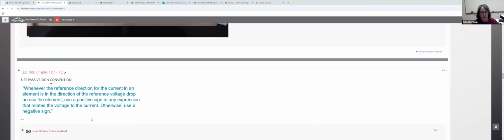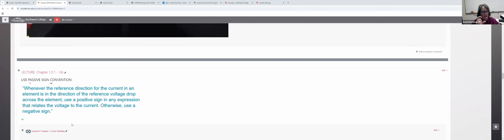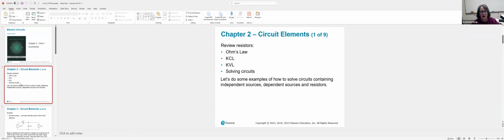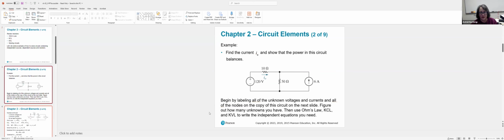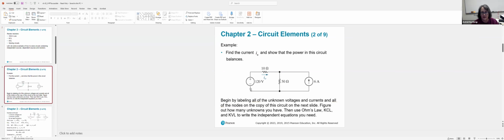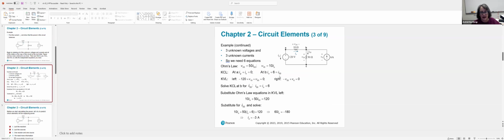Electric Circuit Analysis ES 2210 Lecture #4 Sections 2.4 & 2.5